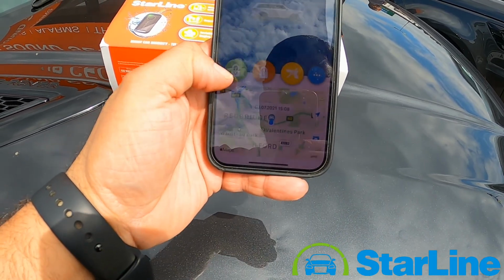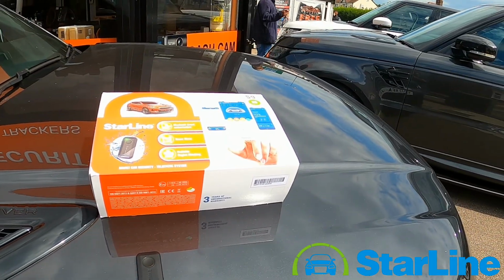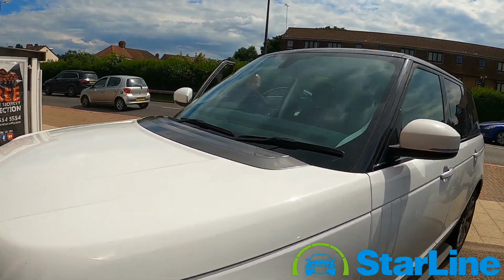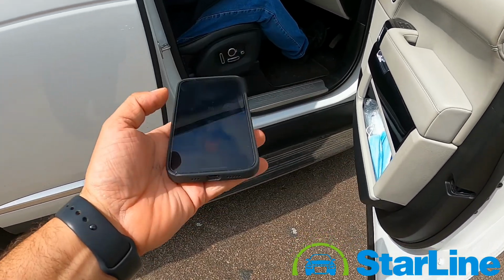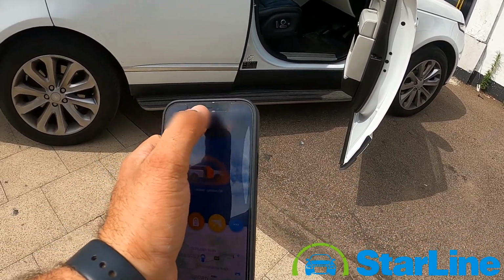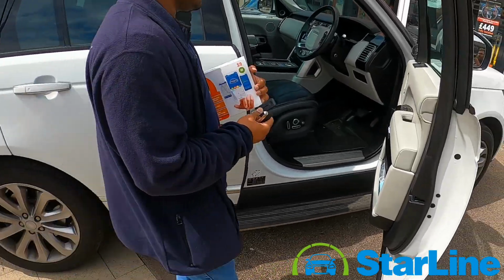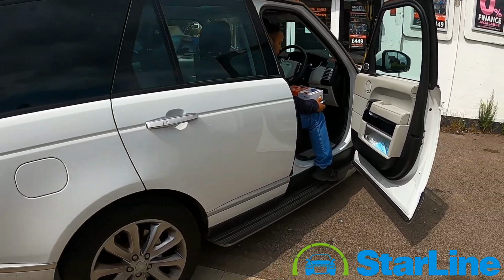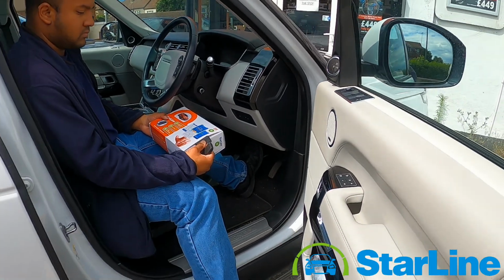Range Rover Vogue 2016 | ⭐ StarLine S96 Smart Security Anti-Theft Alarm Installed 🔒🚗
In this video, we showcase a Range Rover Vogue 2016 professionally fitted with the StarLine S96 Smart Security Anti-Theft Vehicle Alarm System. This advanced system provides intelligent protection, remote control features, and cutting-edge anti-theft technology to keep your vehicle safe at all times.

⭐ StarLine S96 Features:
✔ Advanced anti-theft protection
✔ Smart security with mobile app control 📱
✔ Intelligent sensors and driver recognition
✔ Reliable vehicle monitoring and alerts
✔ Professional installation for maximum protection

The StarLine S96 is designed to deliver premium vehicle security, ensuring your Range Rover Vogue 2016 stays protected against modern theft techniques.

📍 Installed by Car Sound Security Ltd – Specialists in vehicle security systems.